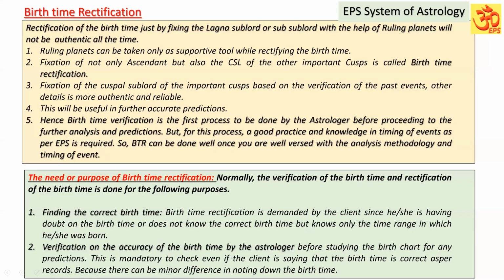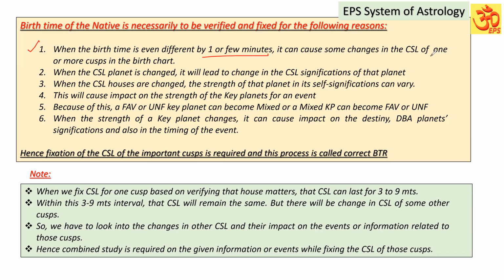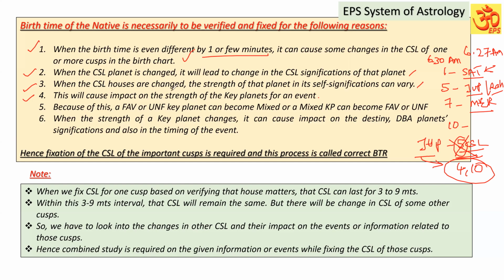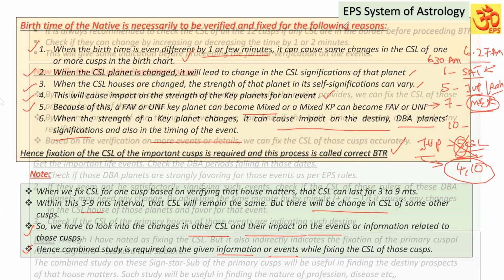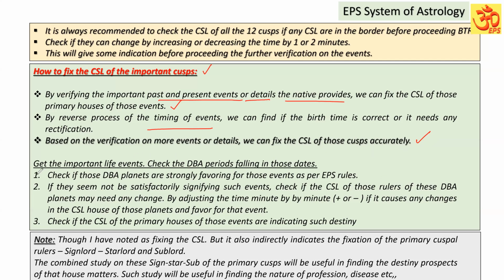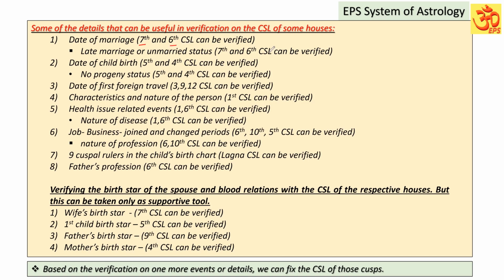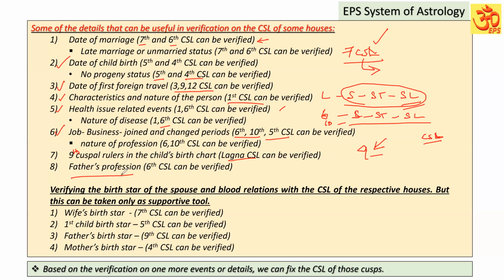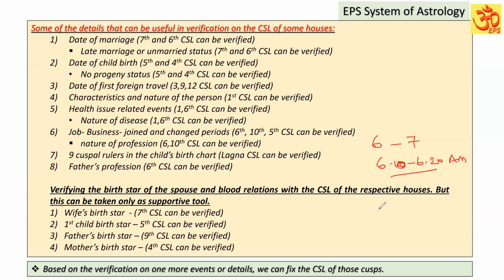EPS Video course Chapter 2-Analysis Methodology-Lesson 13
• What is Birth Time Rectification?
• The Authentic method of BTR asper EPS- explanations